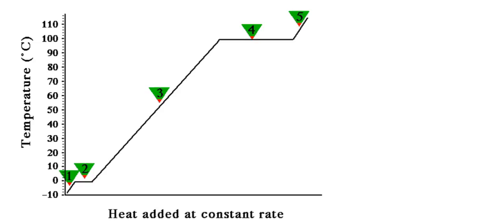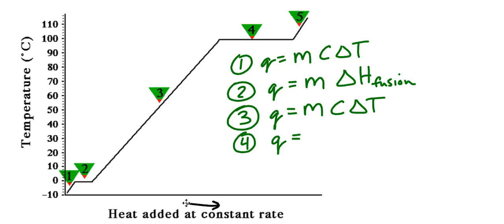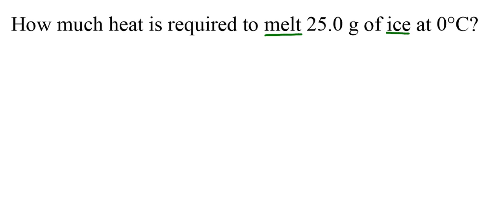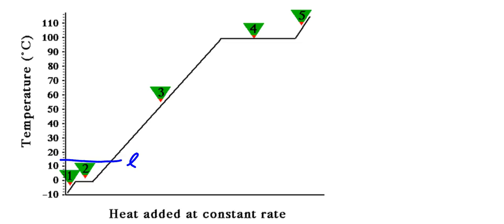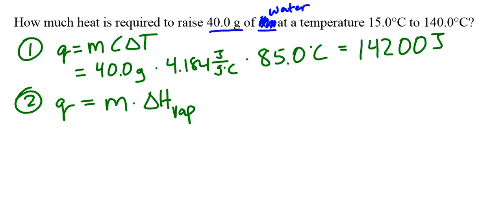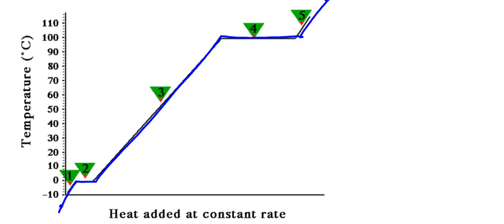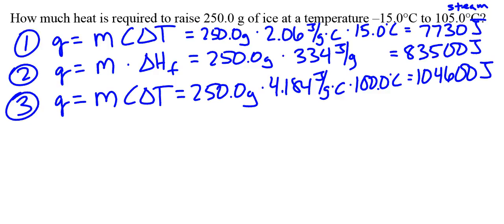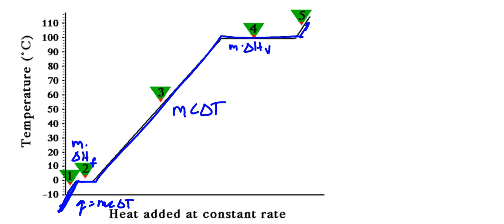HeatingCurves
At 8:10, I mistakenly multiplied by 334J/g twice. The correct answer is 8350J.